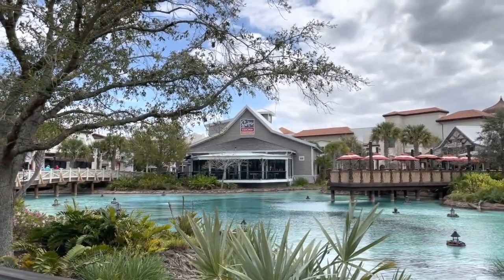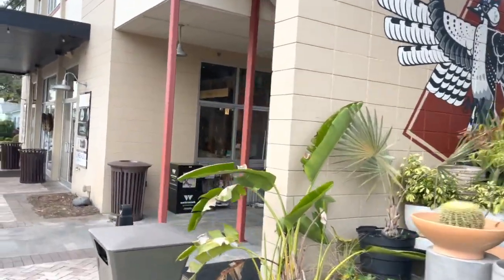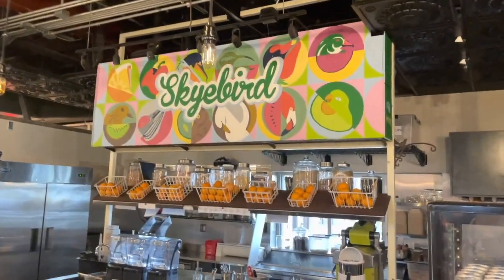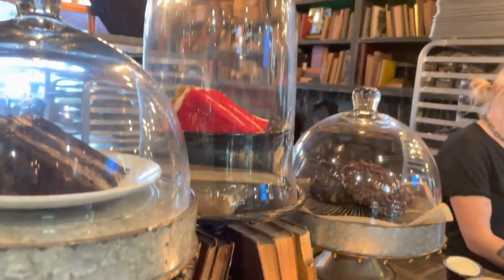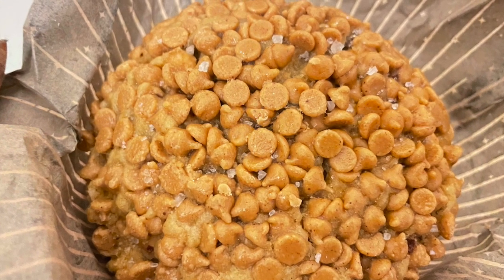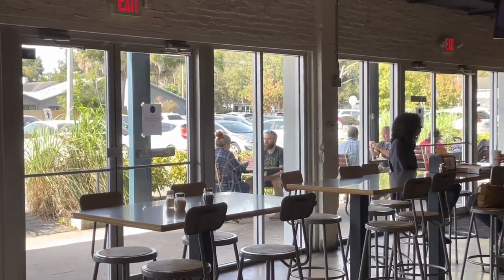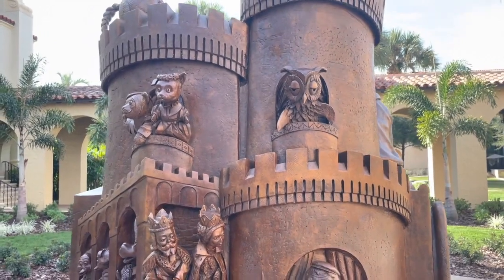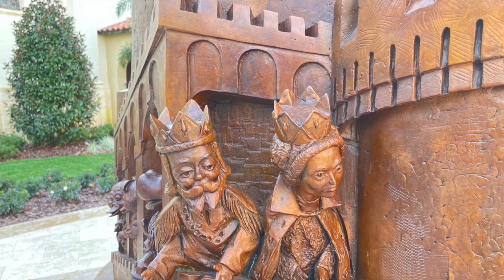The Other Gideon's Bakehouse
Gideon's Bakehouse is probably the most popular snack destination at Disney Springs - maybe on all of Disney World property. But if you don't want to wait around for hours to get in to Gideon's, there is another location in Orlando serving the exact same delicious Gideon's cookies with a much shorter line. We will take you on a tour of East End Market in Orlando, home of the original Gideon's Bakehouse and tell you about our experience there. We took a day off from the parks on our recent trip to Orlando and hung out with some friends who live in the area. They showed us a few other things they enjoy about the communities surrounding the happiest place on earth including a pizza joint, a shopping district and an extremely friendly statue. Join us as we check out the original Gideon's and the surrounding area on an afternoon off in the Orlando, Florida area.